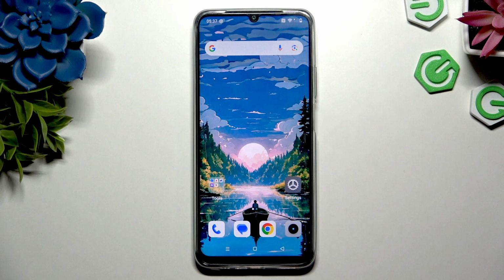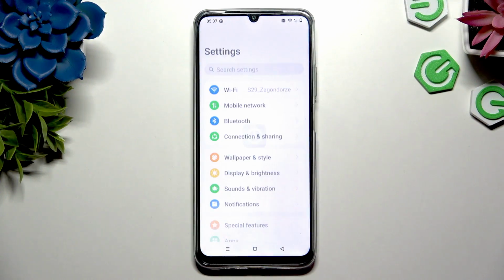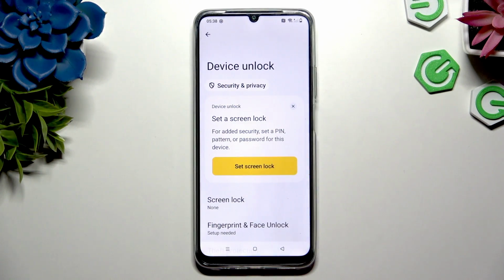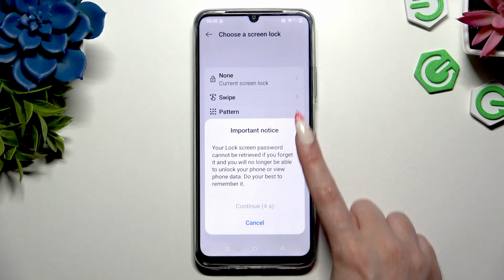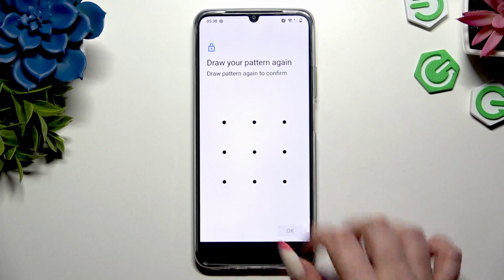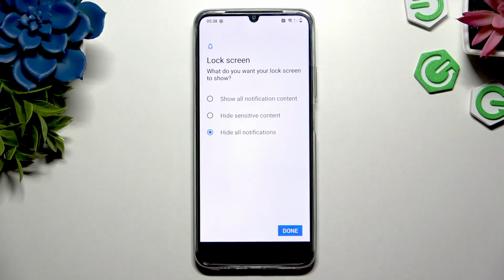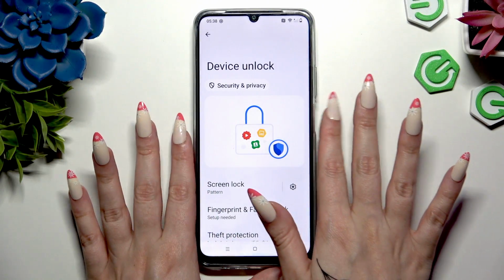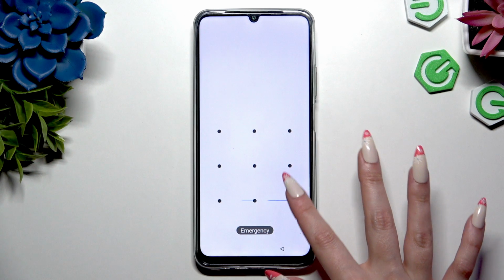REALME 13 – How to Set Up Screen Lock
Learn how to set up a screen lock on your REALME 13 to keep your device secure and protect your personal information. In this video, we walk you through the step-by-step process of enabling a screen lock, including choosing between pattern, PIN, or password options. You’ll also see how to manage lock screen notification settings for added privacy. Setting up a screen lock on your REALME 13 is an important step to ensure your data stays safe, whether you’re using your phone for work, social media, or everyday tasks. Follow along to make your REALME 13 more secure and customize your lock screen experience.

How to set up screen lock on REALME 13?
How to change lock screen method on REALME 13?
How to manage lock screen notifications on REALME 13?

0:00 Introduction
0:06 Open Settings on REALME 13
0:16 Go to Security and Privacy
0:20 Select Device Unlock
0:23 Choose Screen Lock
0:29 Pick Pattern, PIN, or Password
0:33 Create and confirm your lock
0:45 Manage lock screen notifications
1:02 Finish setup and test screen lock